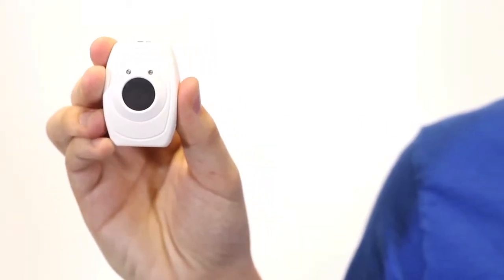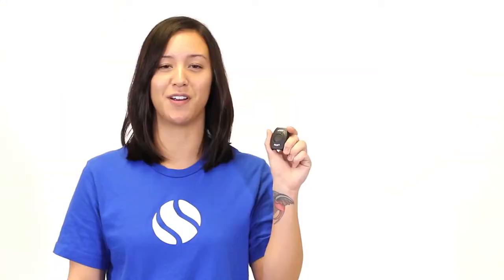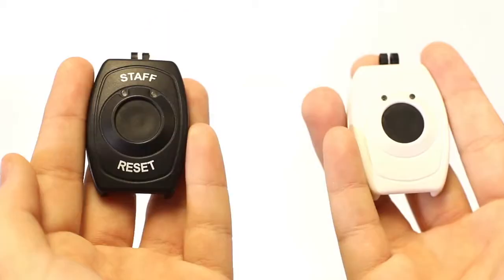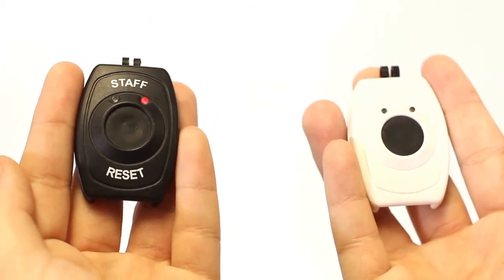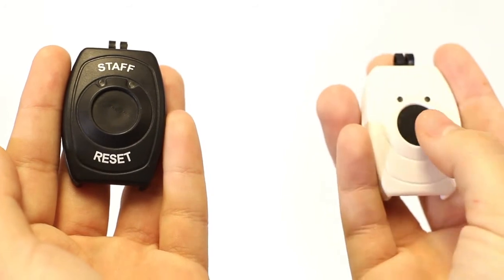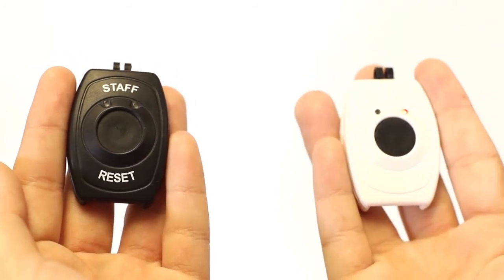How to reset a pendant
In this video we will show you how to reset a Silversphere pendant.